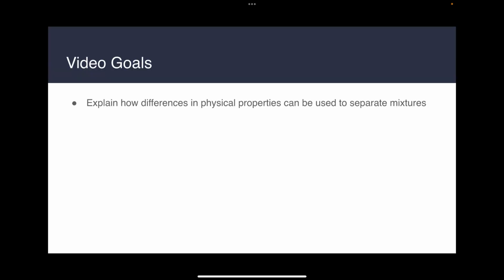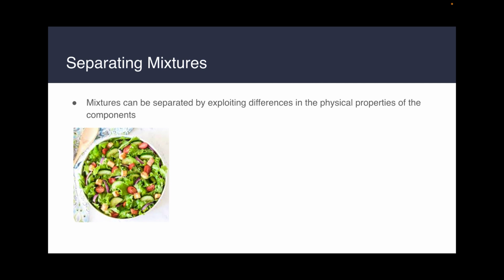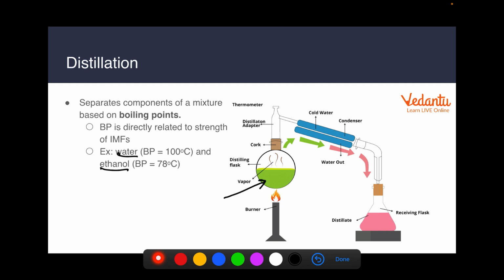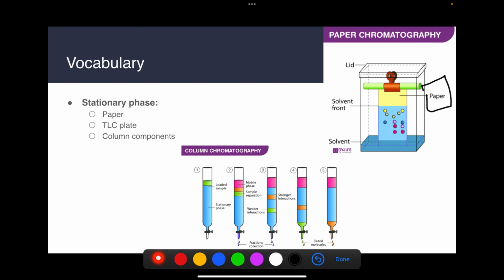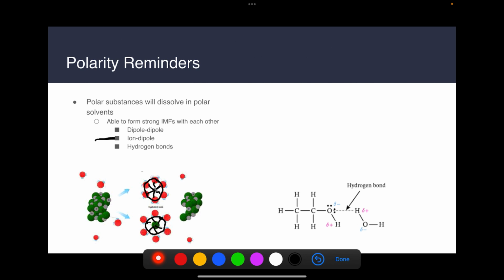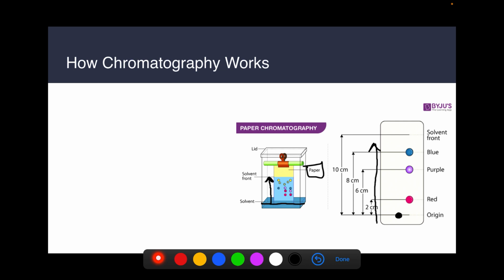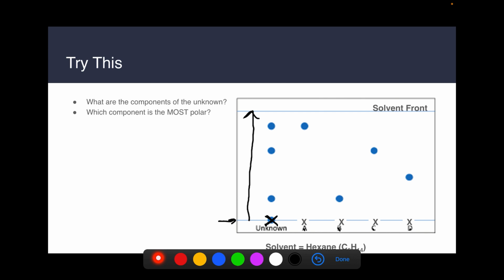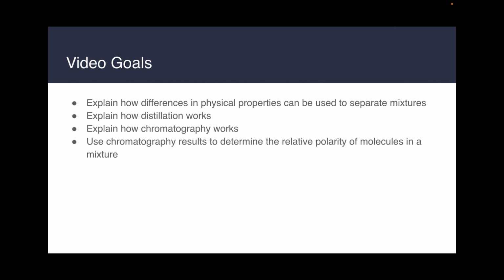Separation of Mixtures (AP Chemistry 3.9)